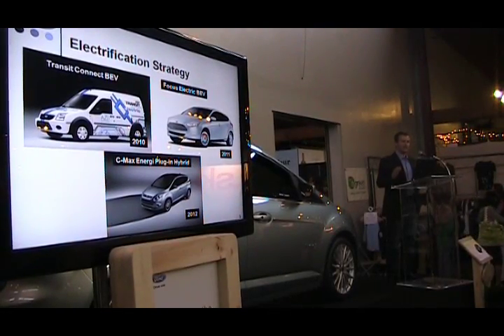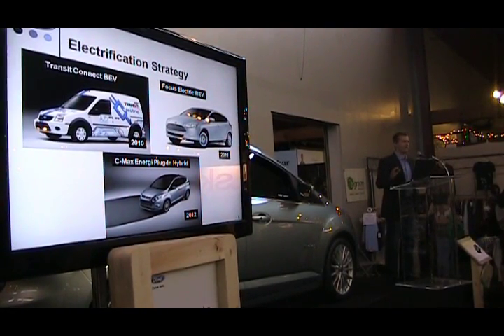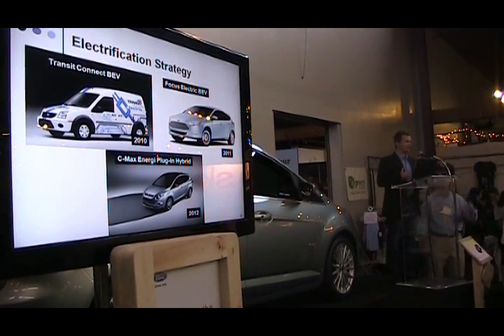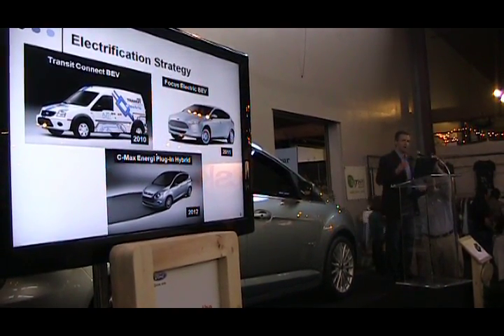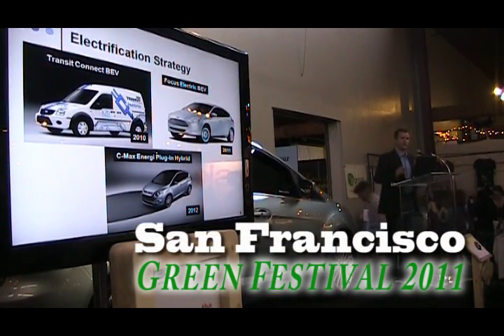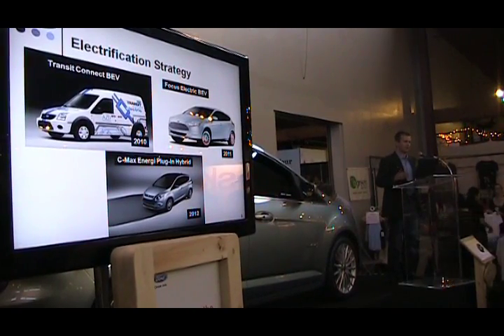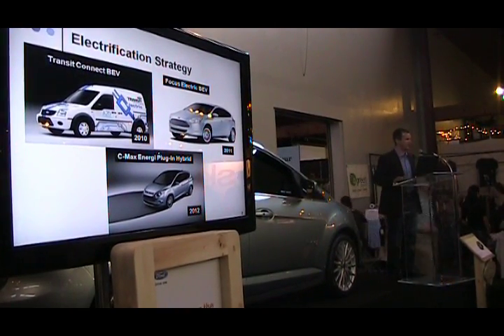Green Festival SF: Chad D'Arcy Ford Focus Electric Marketing Manager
After his persentation at the 10th annual San Francisco Green Festival, Chad D'Arcy, Ford Focus Electric Marketing Manager, the Ohio State graduate talked about Ford's first electrified vehicle in front of the Concourse Exhibition Center.
Question:
What is the range?
Chad D'Arcy:
The daily use range we are targeting is between 70 and 100 miles, depending on driving conditions and customer usage.

If you have a question, post it in the comments below.

High Gear Media Videos

MyFord Mobile app demo -- Find and control your Ford Focus Electric on a smartphone

Ford Focus Electric Uses Recycled Plastic! (Article)